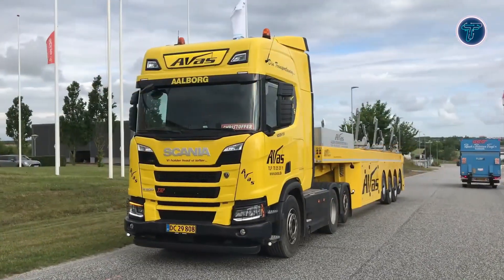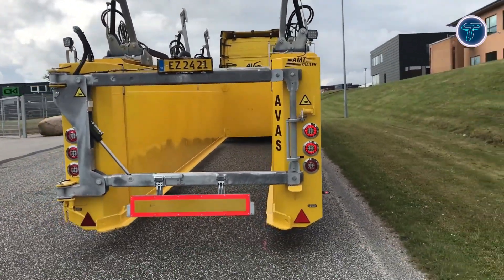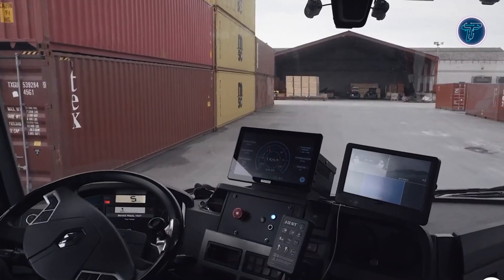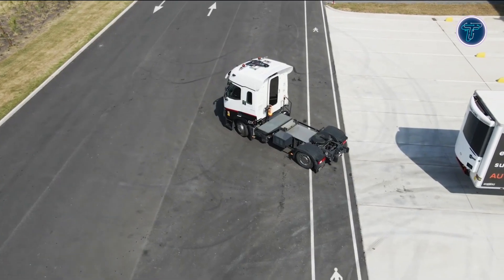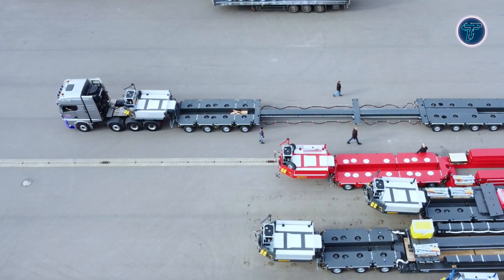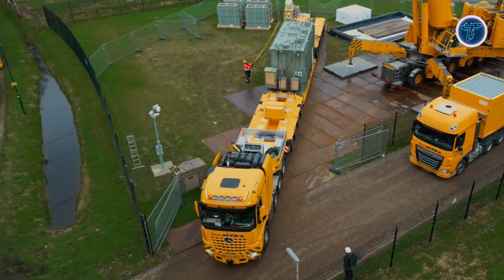Most Genius Truck Inventions You’ve Never Seen Before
00:00 - Introduction

00:36 - 1. Knapen Roof Sheet

01:33 - 2. Moressa Palfinger PK 23002SH Jib Truck

02:43 - 3. STU Trailers 4 Car Carrier Trailer

03:47 - 4. Cramaro Over-Quick tarpaulin

04:50 - 5. AMT IN410 4 akslet innenlader

05:56 - 6. XL Power Booster

06:57 - 7. EX9 Autonomous Yard

08:09 - 8. BERGERecotrail with Flexinbulk

09:21 - 9. Dixon Truck & Trailer Washing

10:28 - 10. Benalu SLIDOOR

11:32 - 11. BPW ACTIVE REVERSE CONTROL

12:36 - 12. ULTRAA-K Air Slider Suspension

13:43 - 13. Cramaro Galoppino

14:46 - 14. Faymonville CombiMAX

15:51 - 15. Knapen KX

16:52 - 16. Pavelli Special modular Lowbed Semitrailer

Discover the **most genius truck inventions you’ve never seen before!** From futuristic designs to powerful engineering upgrades, these incredible trucks redefine innovation and performance. Each invention showcases next-level technology that improves strength, efficiency, and functionality on and off the road. Whether you love modern mechanics, smart systems, or heavy-duty builds, these truck inventions will blow your mind. Watch till the end to see how technology is transforming the future of trucks forever!

TechTrends does not fully own the material compiled in this video. It belongs to individuals or organizations that deserve respect.
If you own any of the content in our video and don't want it to appear on our channel, please notify us via private message or email. We will remove the content within 24 hours.
Please share it with someone who needs to see it.